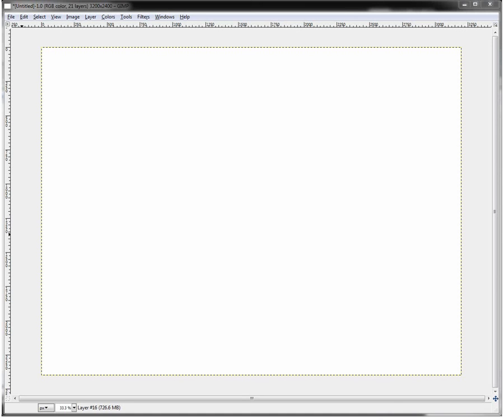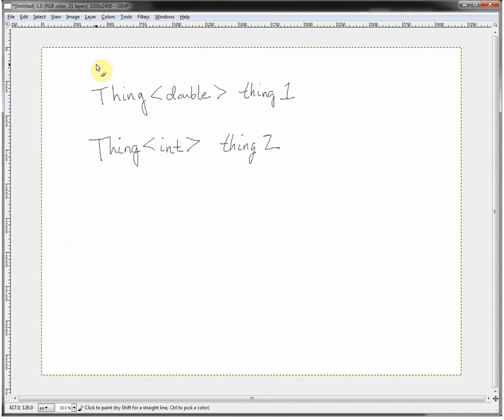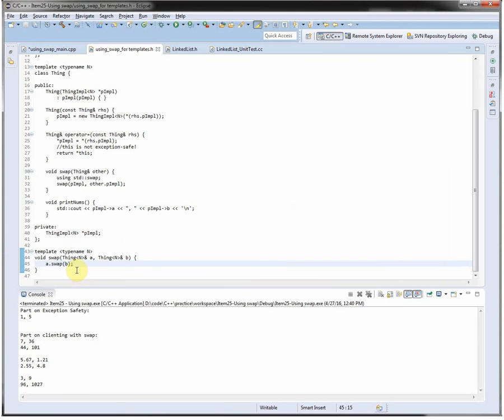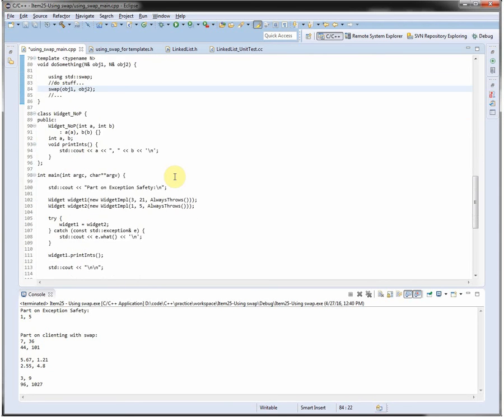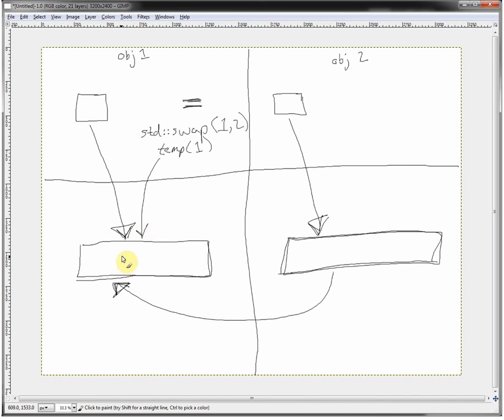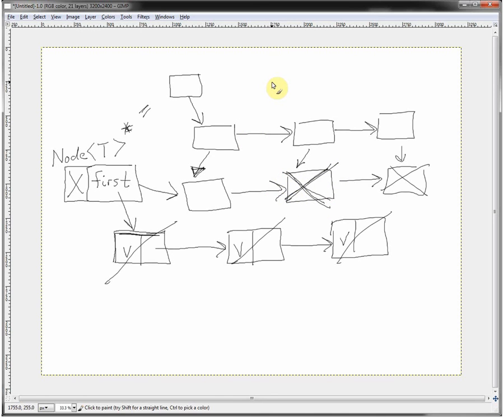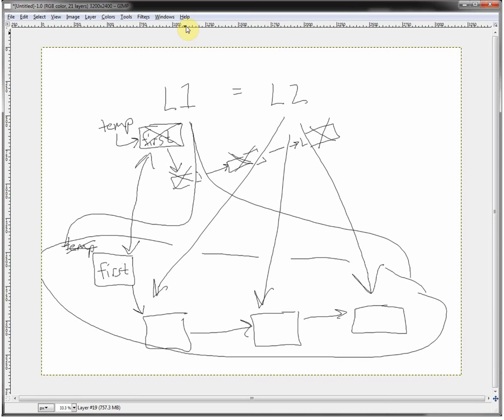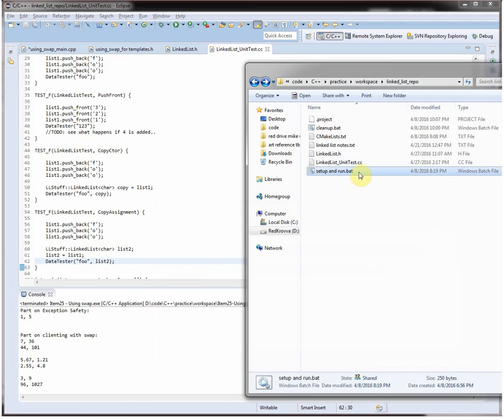A Better Swap, Classes with Pointers and Google Test Part 2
Errata: (32:45) I say that the 'first' member of the linked list is of type Node&lt;T&gt;. It is not, it is actually a pointer to types of Node&lt;T&gt;, also shown as Node&lt;T&gt;*.